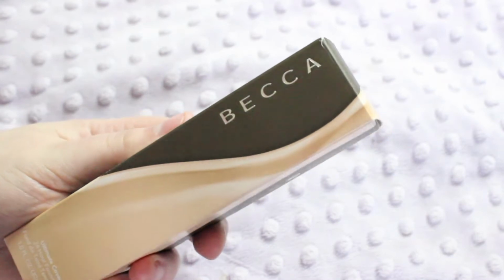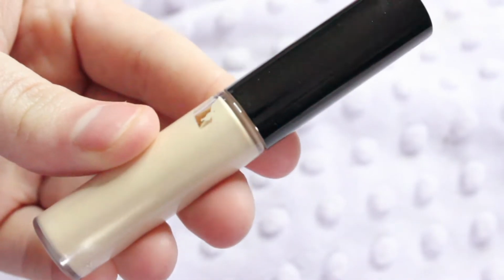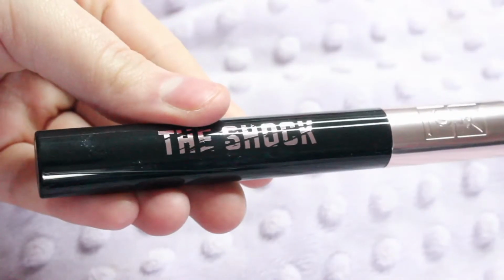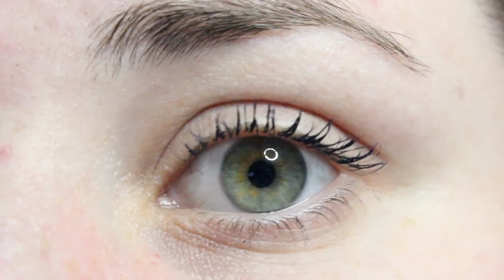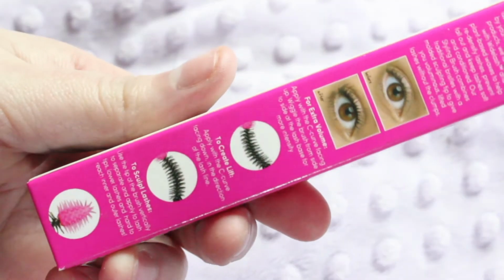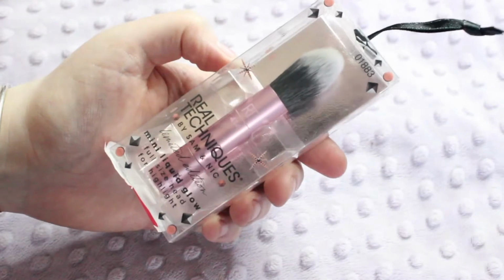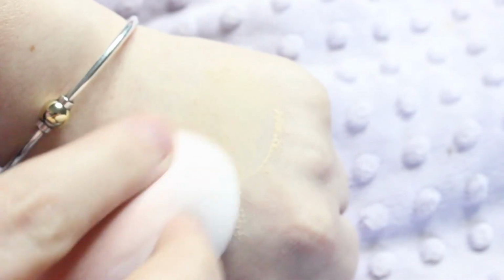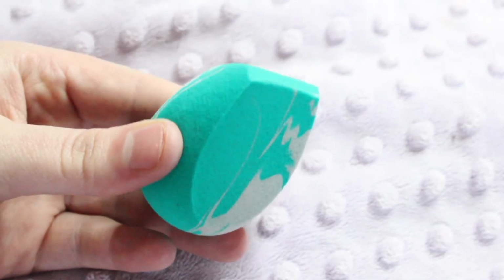MINI QUARANTINE MAKEUP HAUL | Allie Young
Make Sure to Switch to HD for Better Quality!

Today I have a QUICK MINI MAKEUP HAUL to share with you all! These are products I acquired before the quarantine and I figured some of you may be interested in seeing what I got.

- Laura Geller Lash Boss Max Mascara in ?
- Real Techniques Mini Liquid Glow Brush
- Real Techniques Brush Crush 303 Contour Brush
- Real Techniques Miracle Powder Sponge
- Eco Tools Fresh Perfecting Body Blender
- NYX Soft Matte Lip Cream in Milan

For those of you curious about my medical assisting must-haves and general favorites be sure to check out my Amazon

- Adore Me to get your first set for $24.95

♡ Name: Allie
♡ Age: 25
♡ Camera: Canon EOS Rebel T3i
♡ Editor: iMovie '11

FTC: Some of the products featured in this video were sent to me for review purposes, however, I am not being paid in any way to do this video! I would NEVER lie to you about a product and only talk about products here on my channel that I 100% HONESTLY ENJOY! Complimentary from Yves Saint Laurent Beauty and BECCA Cosmetics!